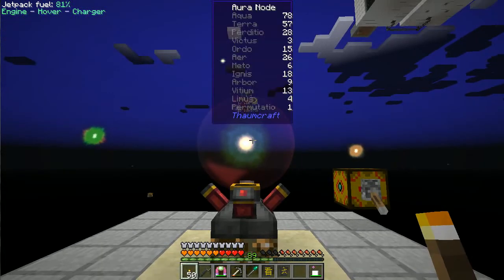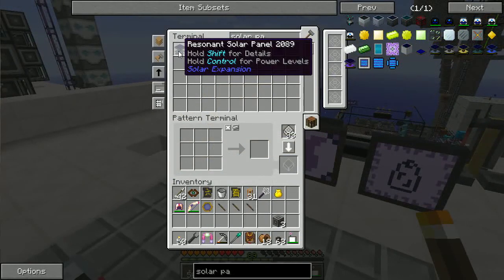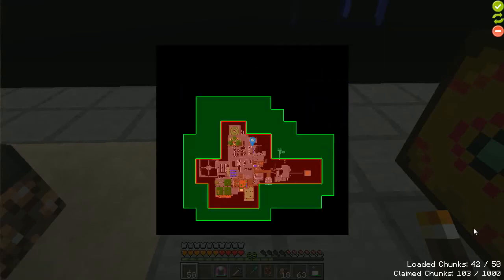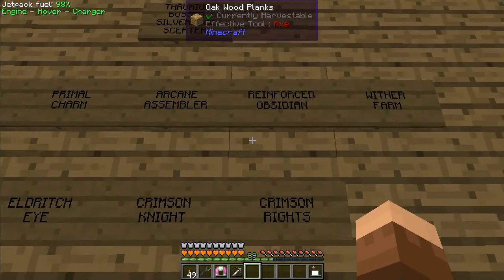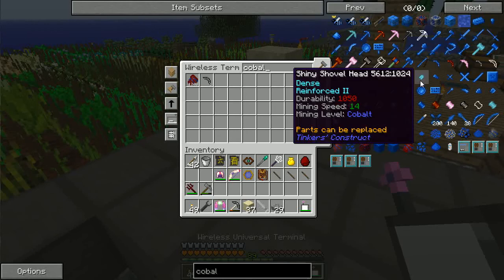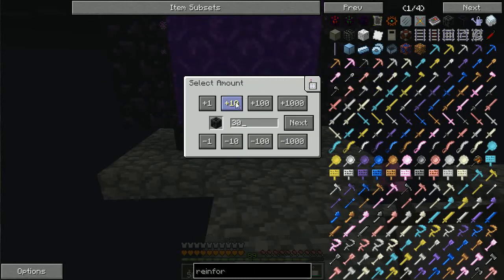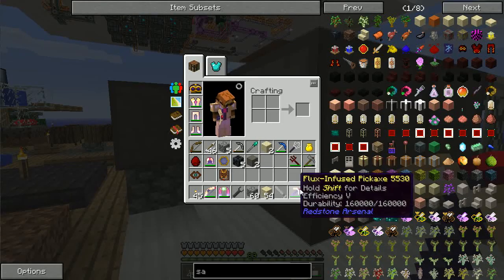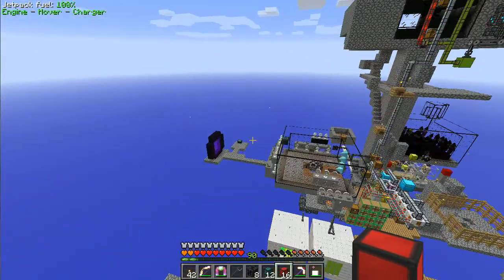FTB Infinity Evolved Skyblock - Ep 42 - Wither Farm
In this episode, I demo merging  some nodes, then work on crafting the Ultimate Solar Panel.  Next, I head to the nether to build an automatic Wither Farm, powered by Block Placers and the Killer Joe.